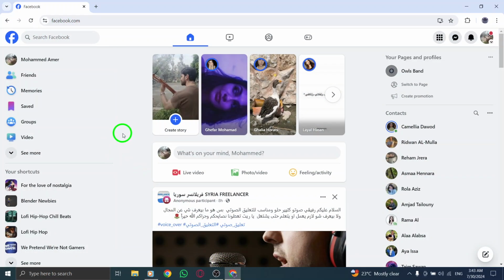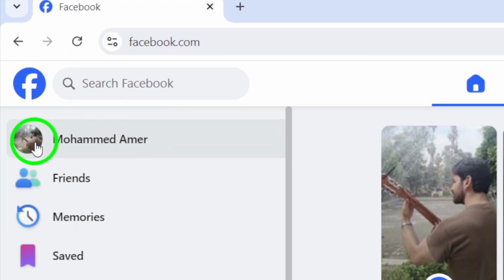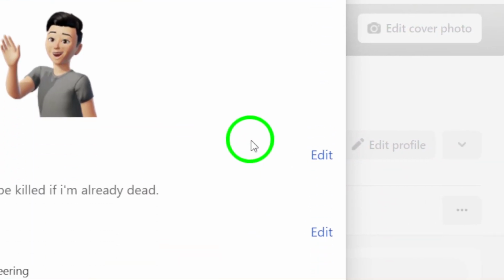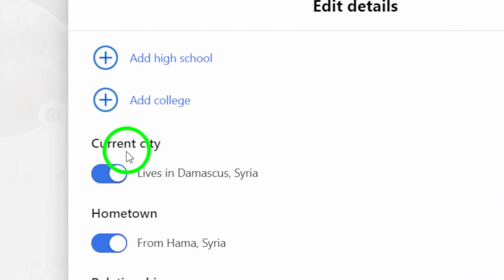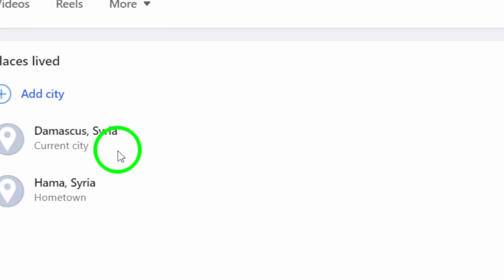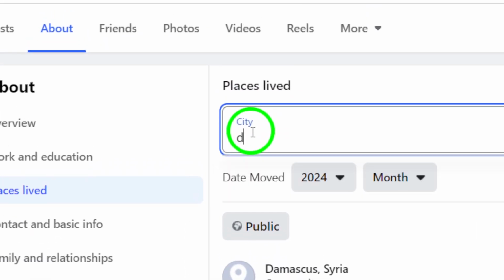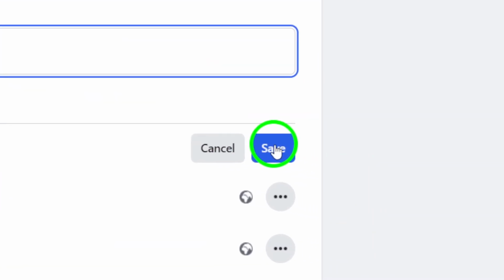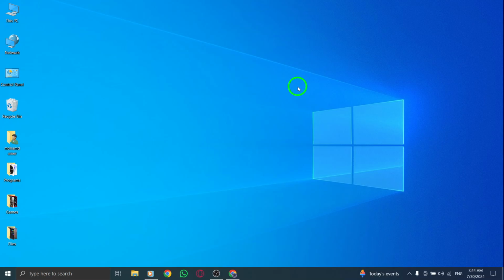How to Add Your Region on Facebook On PC (New Update)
Learn how to easily add your region on Facebook using your PC with this straightforward guide. With the recent updates, it’s important to keep your profile accurate and up-to-date. Follow these simple steps to add your current city:

1. Open your account.
2. Click on your profile.
3. Click Edit details under your profile photo.
4. Scroll down to see your Current city.
5. Click on Add → Add Current city.
6. Add your Current city then tap Save.